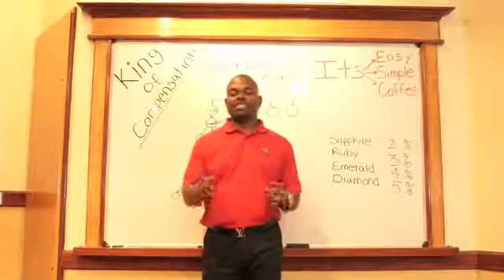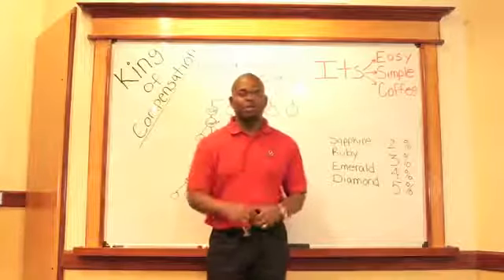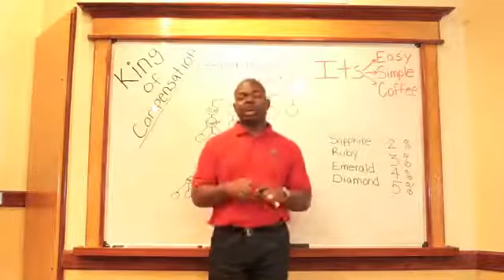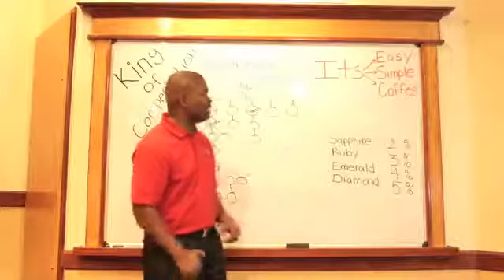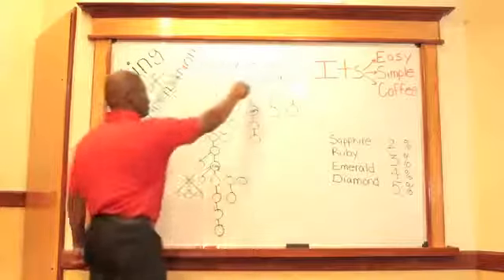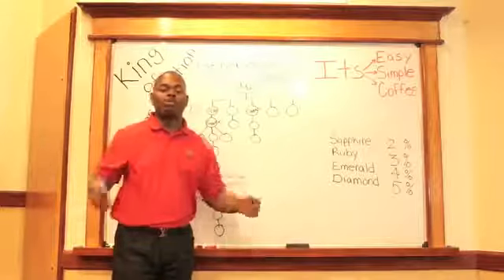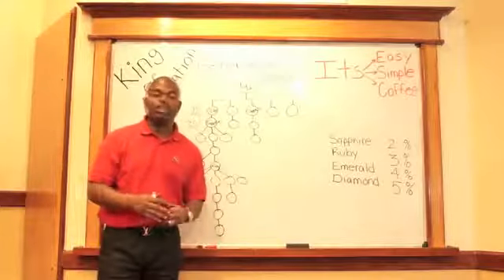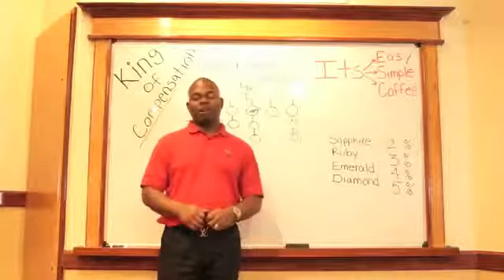Part 6 of 7 King of Compensations by EVP Holton Buggs